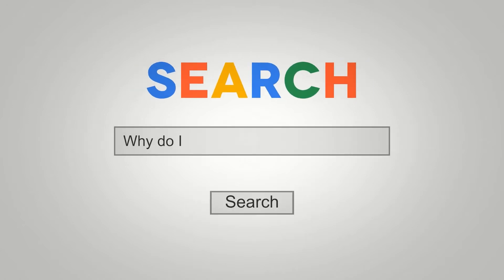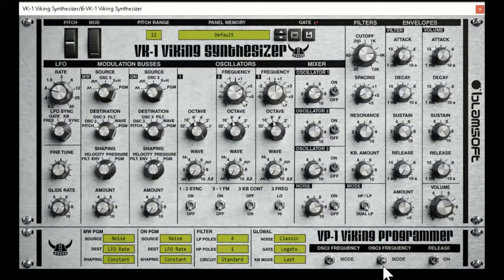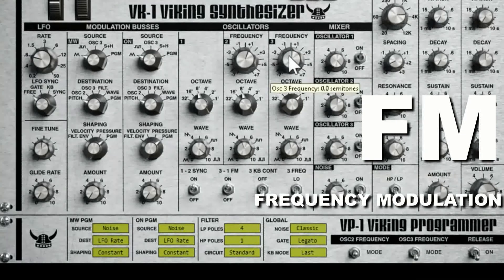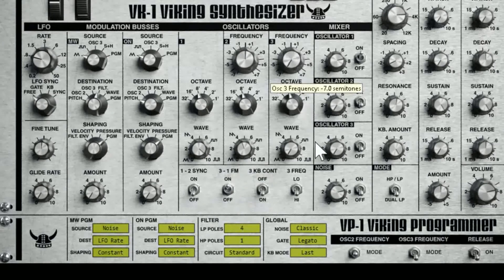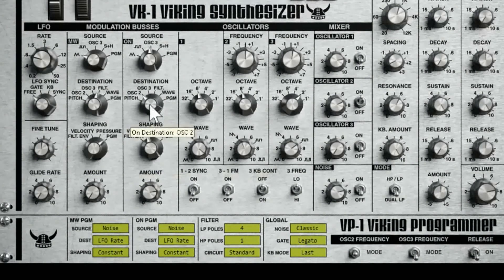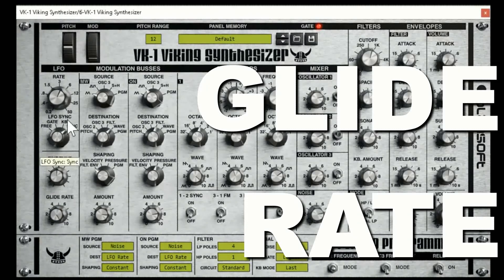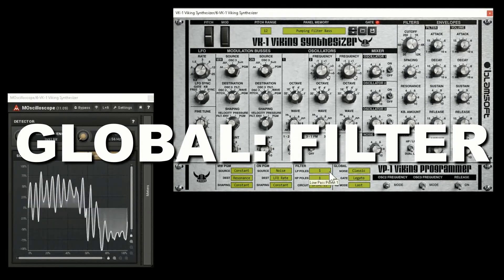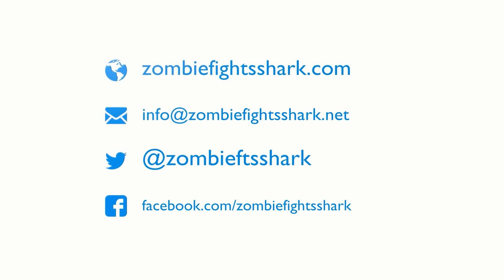Too Many Plug-Ins (Ep 2, Part 3) - Viking VK-1 Synthesizer, A Walkthrough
In episode 2 of Too Many Plug-Ins we explore the Viking VK-1 Synthesizer from Blamsoft.  The monophonic VK-1 is modeled after an actual synth and is offered as a Pay What You Want (PWYW) product on Blamsoft's

In part 1 we listen an example piece of music created using only the VK-1 and then learn how to make a simple drum kit (kick, snare, hi hats).  In part 2 we see how to make chords using this monophonic instrument (without adding extra instances).  In part 3 we explore the remainder of the knobs and switches to get a more thorough understanding of how the Viking works.

You can download a free supplemental bundle of presets for the Viking VK-1 via ZombieFightsShark.com or directly from Gumroad

Zombie Fights Shark creates original instruments and sound libraries for Propellerheads Reason, Ableton Live, Native Instruments Kontakt, and wave and loop files.